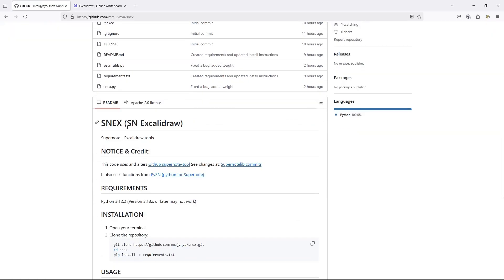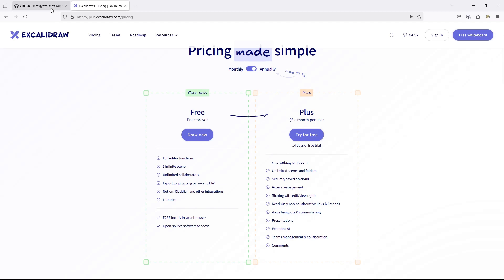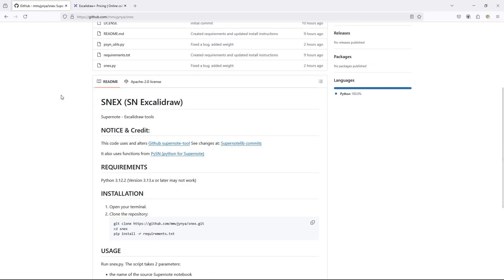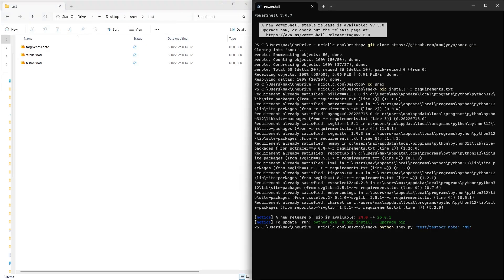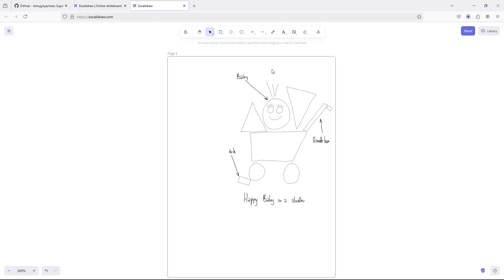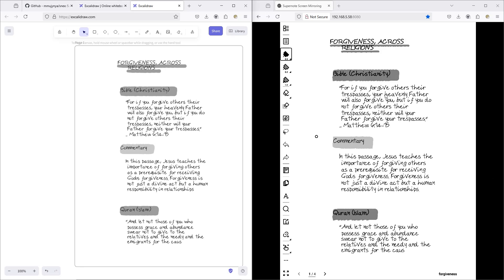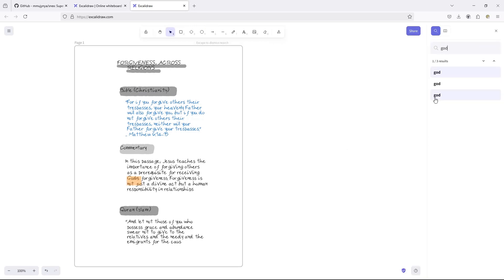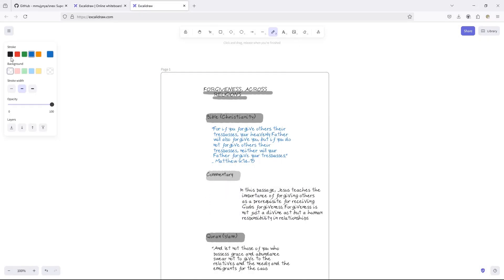Exporting Supernote notebooks to Excalidraw with SNEX (v 1.0)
*** Python 3.13.x does not work. Use instead Python 3.12.3 ***
This is a video about exporting from Supernote to Excalidraw